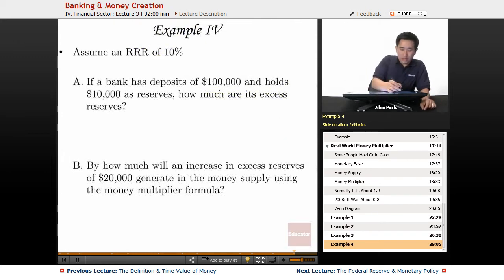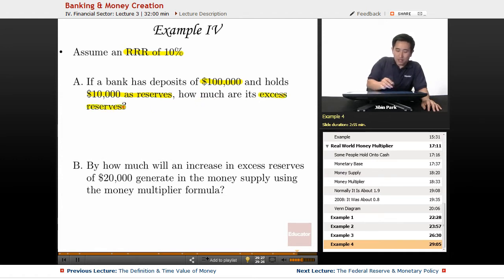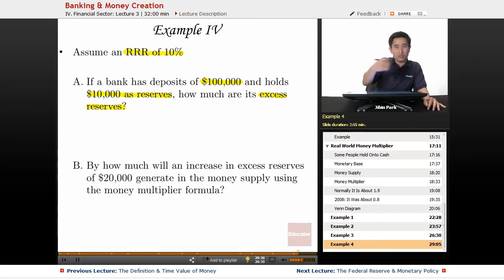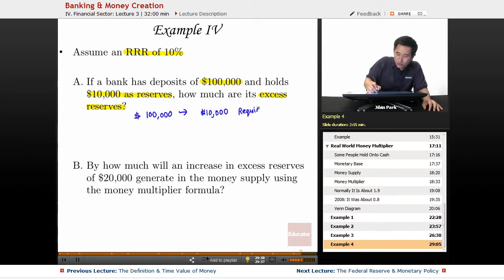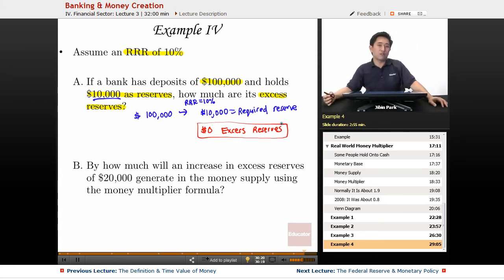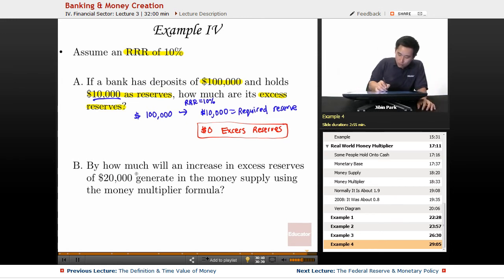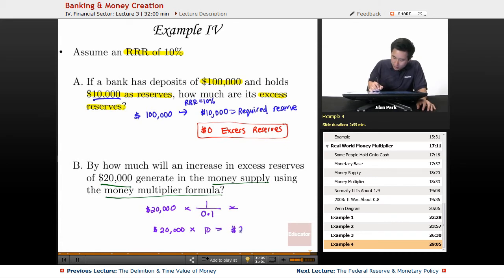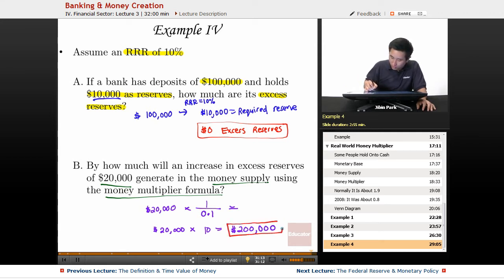"Banking & Money Creation" | AP Macroeconomics with Educator.com